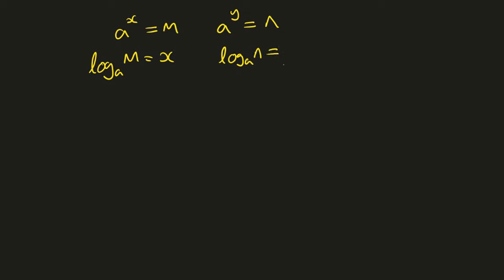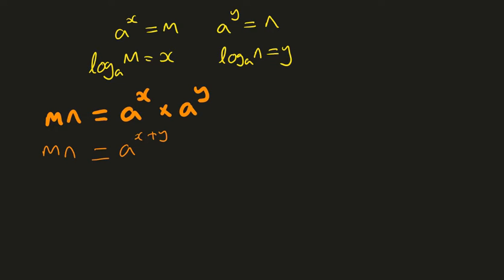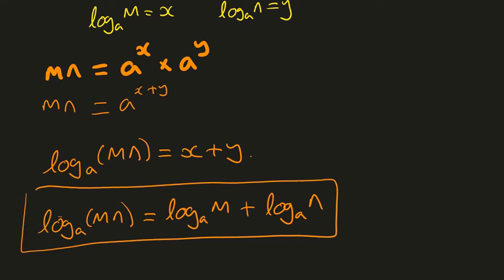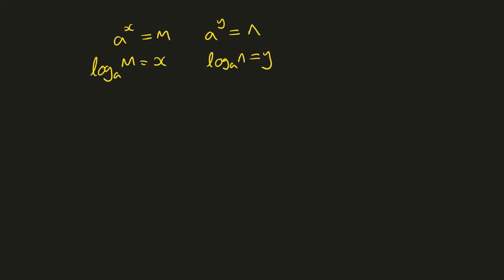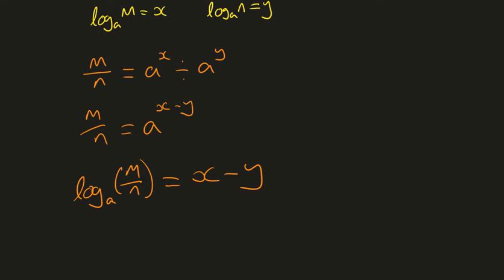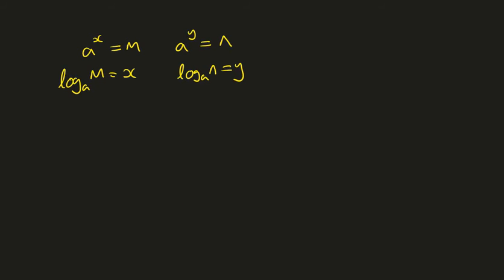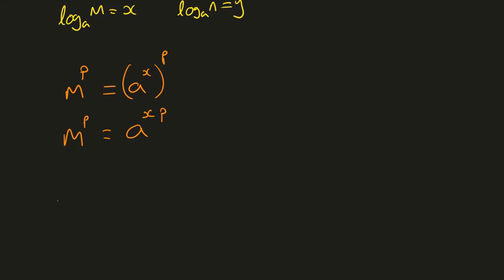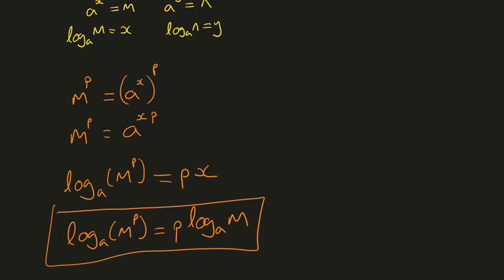Proving the Laws of Logarithms